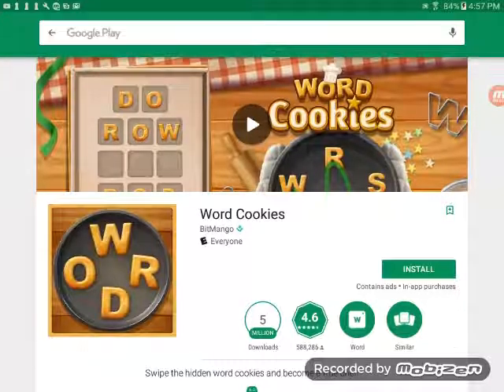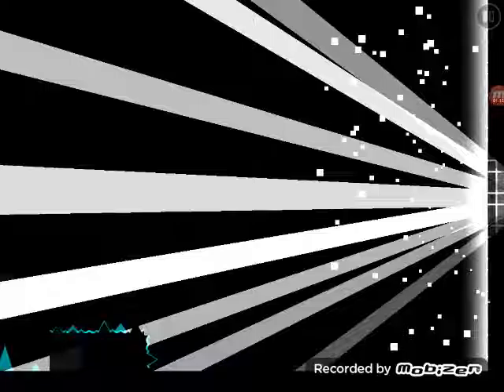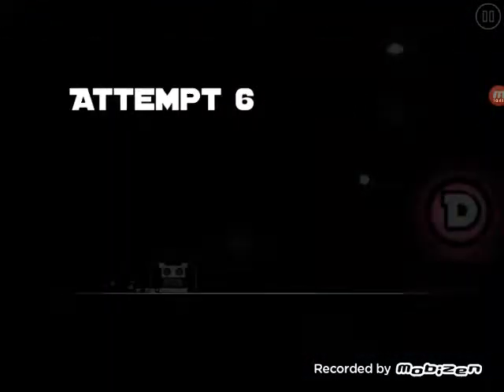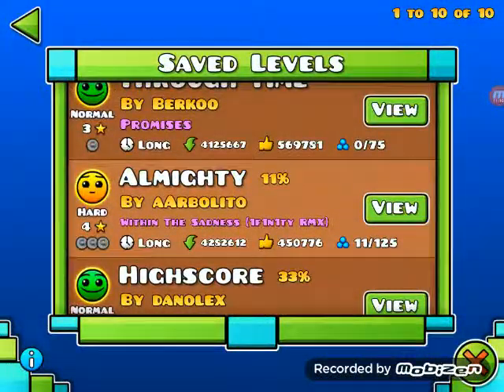RAGE!! GEOMATRY DASH WORLD